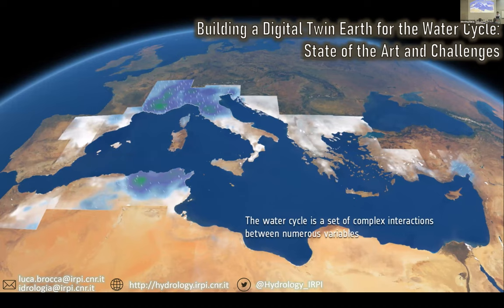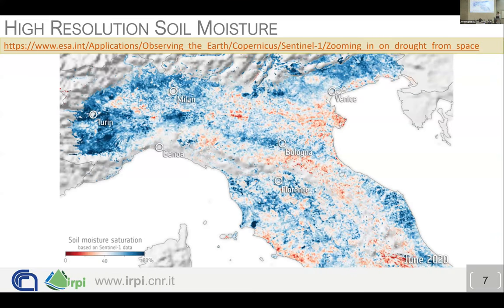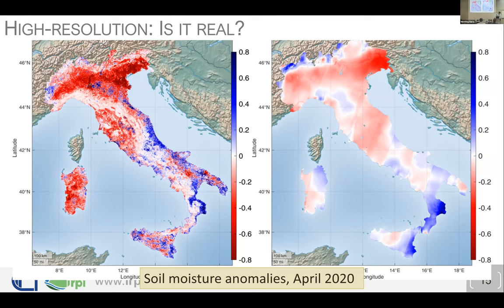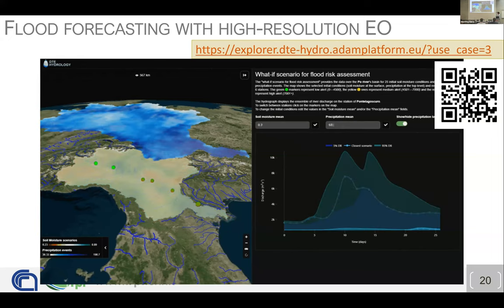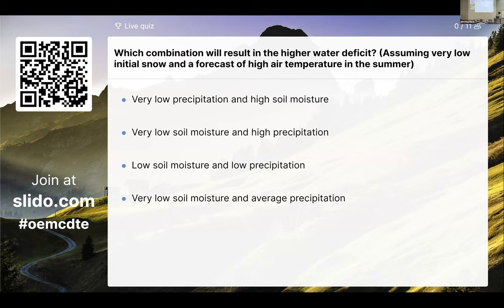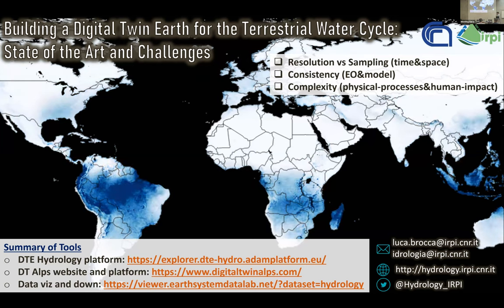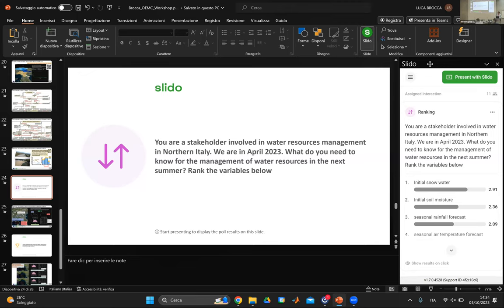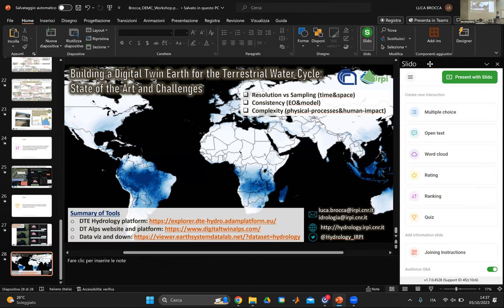Luca Brocca: Building a Digital Twin Earth for the Water Cycle State of the Art and Challenges